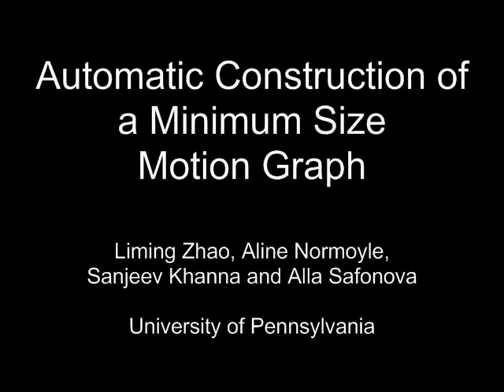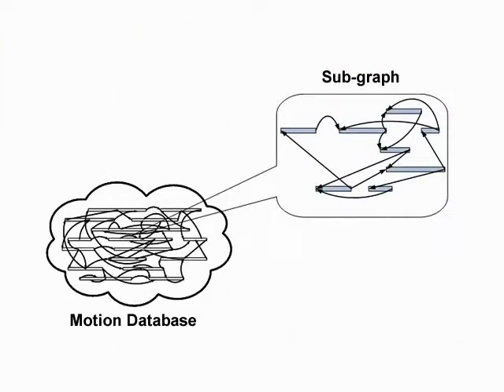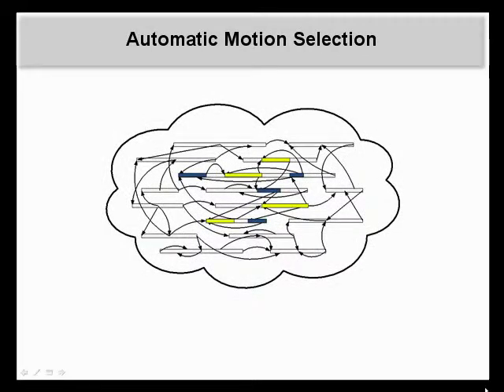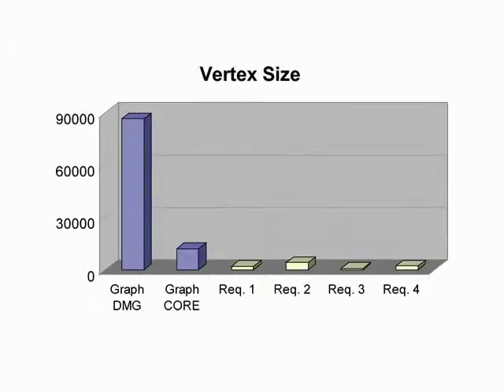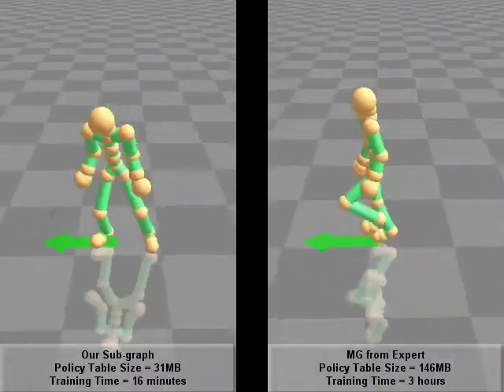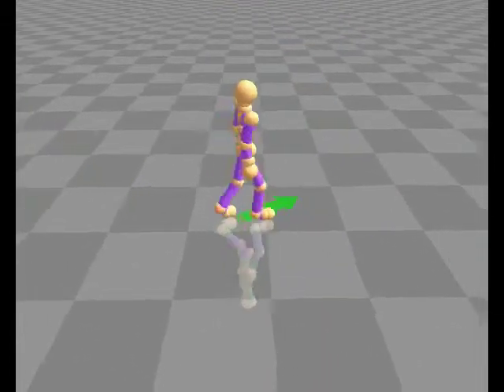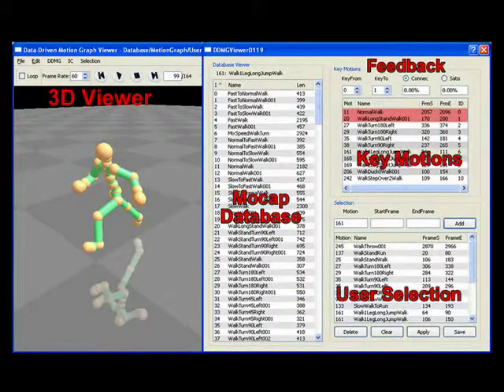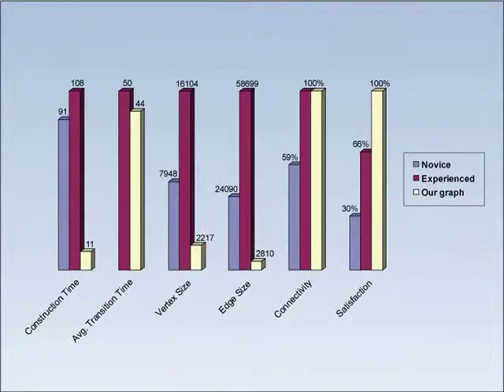Automatic Construction of a Minimum Size Motion Graph